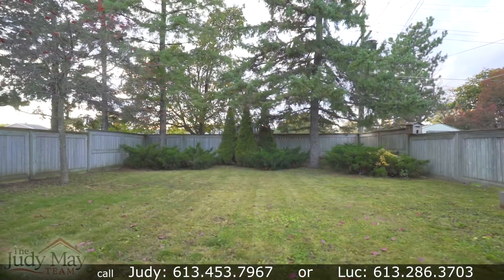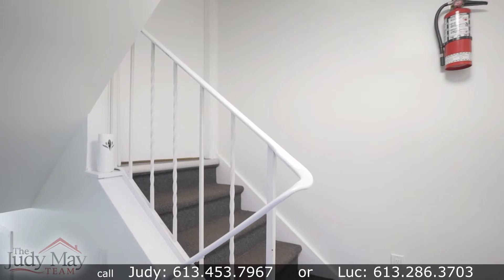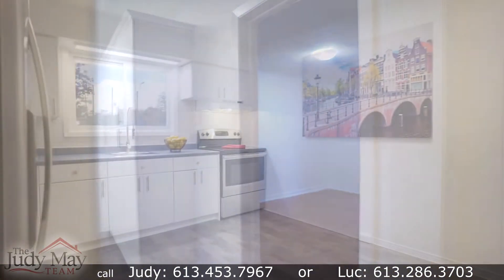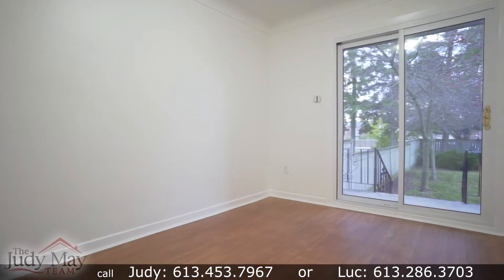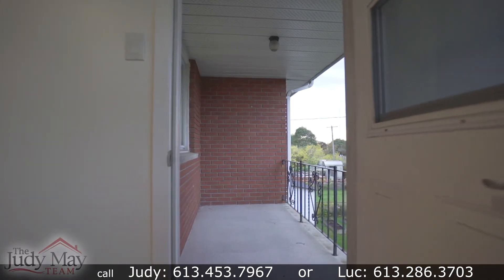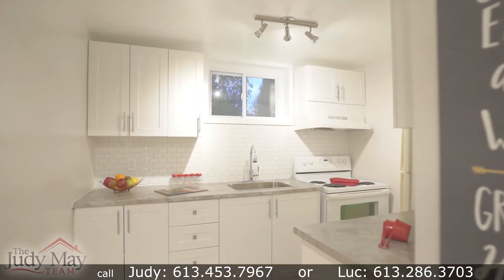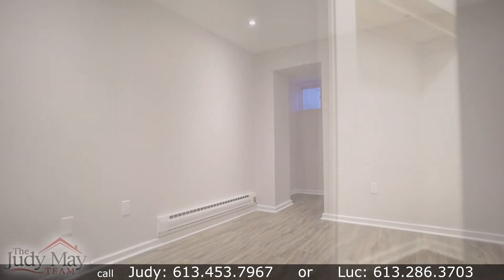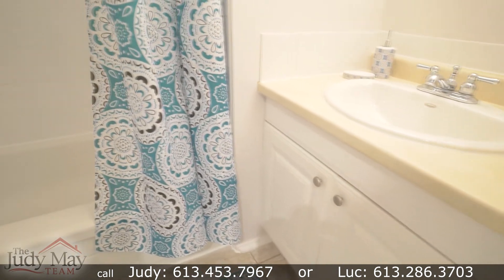318 Palace Rd For Sale